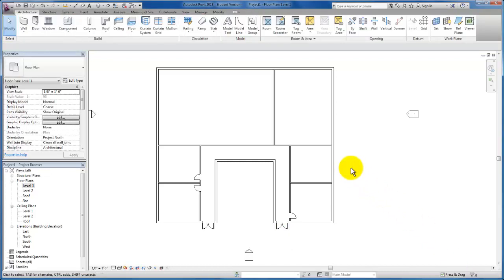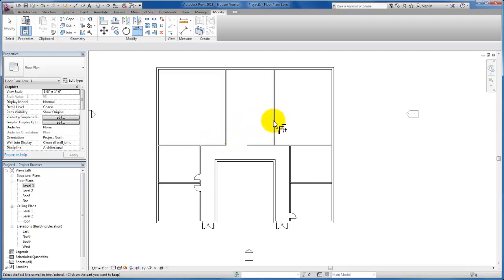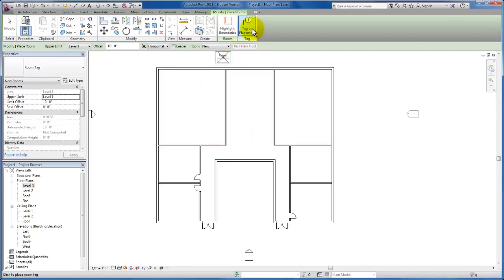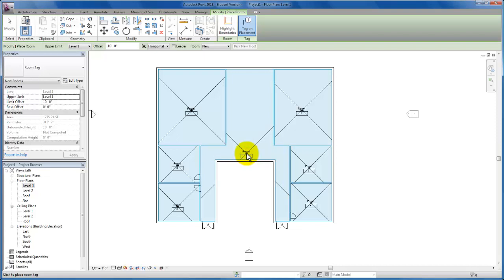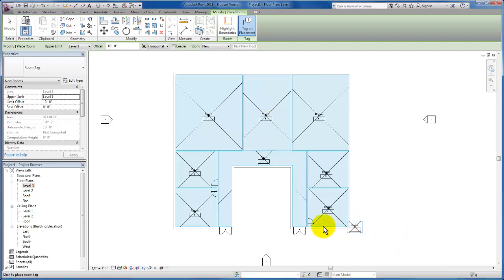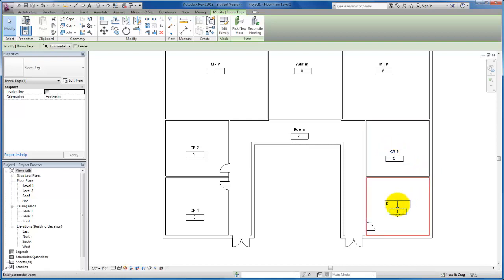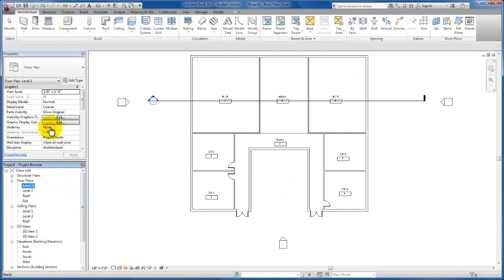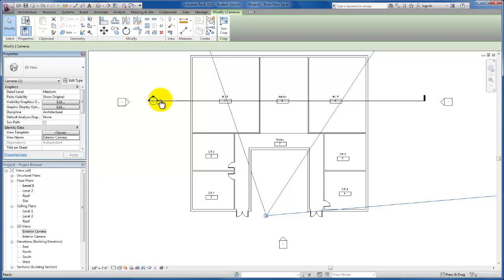Revit Tutorials: Revit Hands On Lab 02- Part 2 of 2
The best way to learn Revit is a hand-on approach.  Follow these Revit tutorials and learn by doing as we walk you through the basic features of Revit.